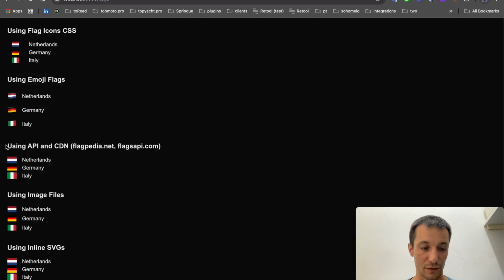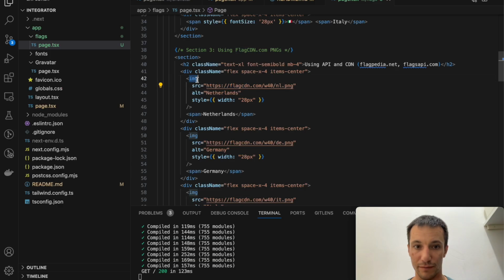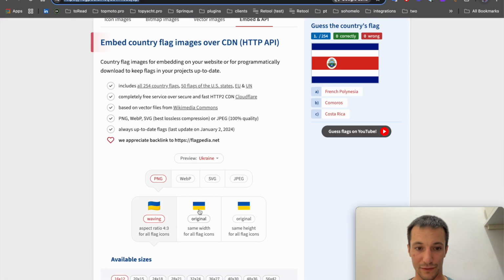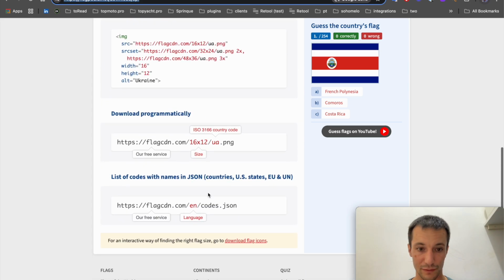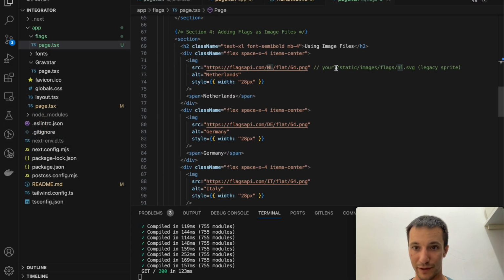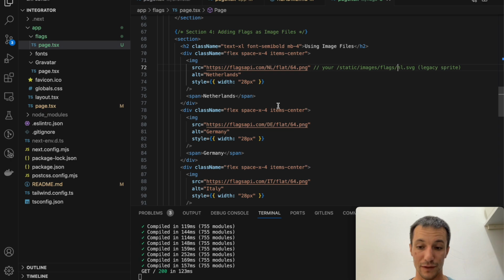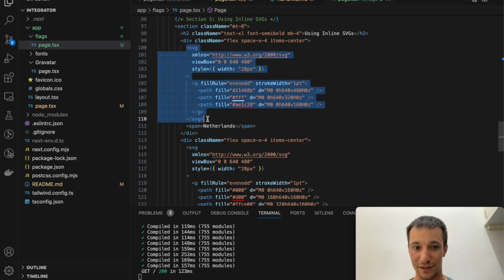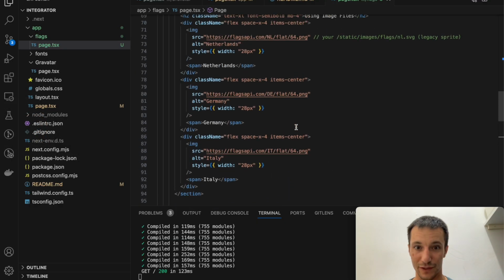5 ways to add country flag icons to your app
Please add better ideas on how you have implemented it or if there are any uncovered pros and cons. I usually use but here are other links from the video

It's important that icons should work smooth, it should be easy to add new with introducing new countries.